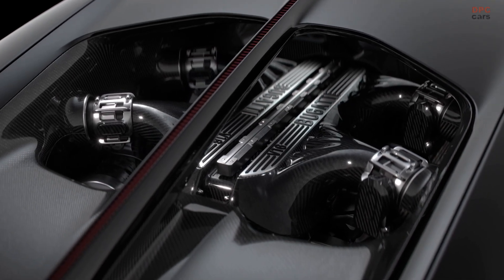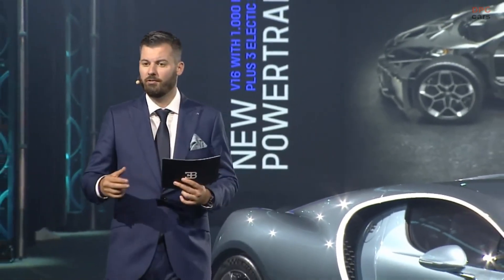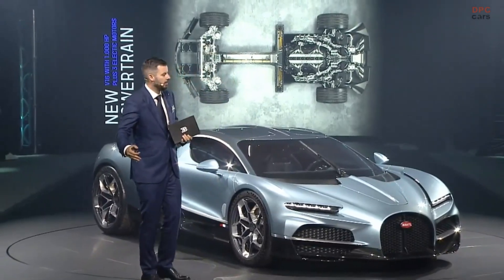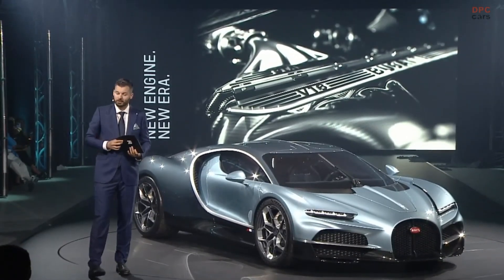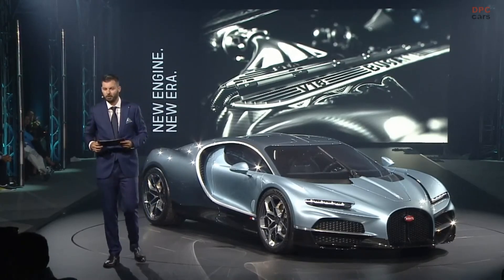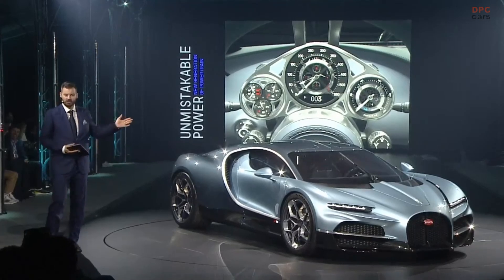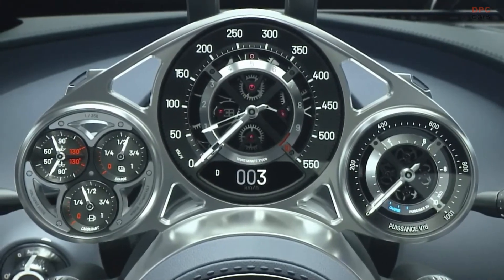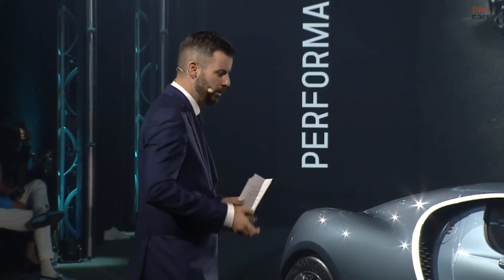2026 Bugatti Tourbillon 1800 Horsepower Engine and Powertrain Explained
The Bugatti Tourbillon's engine and powertrain represent a significant leap in automotive engineering, showcasing an impressive blend of traditional combustion power and cutting-edge hybrid technology. At its core lies an 8.3-liter naturally aspirated V-16 engine, a masterpiece developed in collaboration with Cosworth. This engine produces a staggering 1,000 horsepower at 9,000 revolutions per minute, demonstrating not only immense power but also an impressive high-revving capability. Despite its size, the engine weighs just 555 pounds, a feat of engineering that underscores Bugatti's commitment to performance and efficiency.

The V-16 engine is complemented by an advanced hybrid system. The hybrid setup includes a front e-axle equipped with two electric motors and a third motor at the rear, which together contribute an additional 800 horsepower. This system is powered by a 25 kilowatt-hour centrally mounted battery pack, resulting in a combined total output of 1,800 horsepower. This remarkable powertrain enables the Tourbillon to achieve extraordinary performance metrics, such as accelerating from zero to 62 miles per hour in just 2.0 seconds.

The hybrid system not only boosts performance but also enhances the car's versatility. The Tourbillon can operate in electric-only mode, offering an estimated range of 37 miles on battery power alone. This feature allows for quieter, emission-free driving in urban environments while retaining the ability to unleash the full power of the V-16 engine when desired.

The integration of an 800-volt system ensures efficient energy management and rapid charging capabilities, aligning with modern electric performance standards. Under the leadership of Mate Rimac, Bugatti has seamlessly blended traditional combustion engine prowess with innovative electric technology, setting a new benchmark in the hypercar segment. The Bugatti Tourbillon's engine and powertrain exemplify the brand's relentless pursuit of perfection and performance.